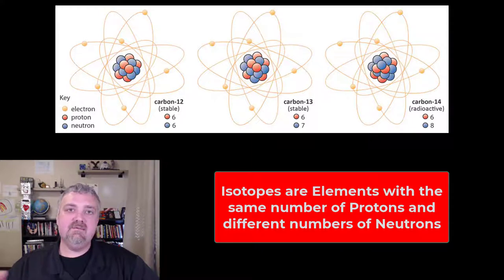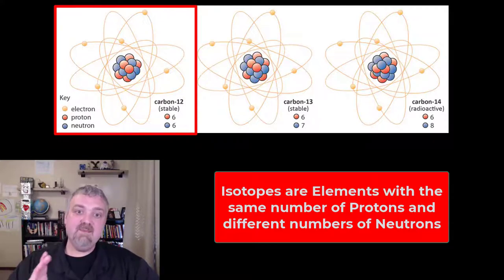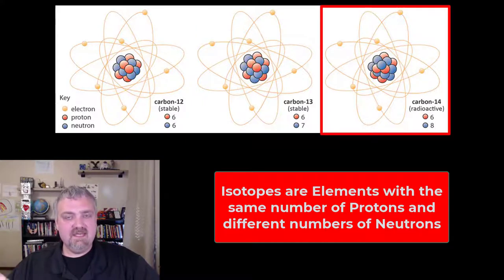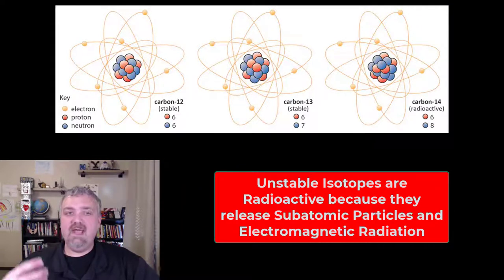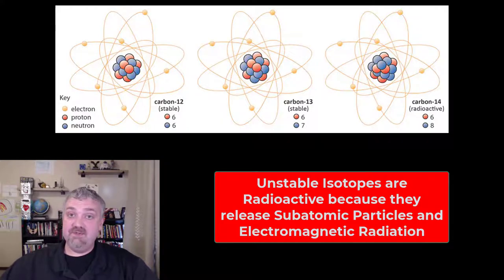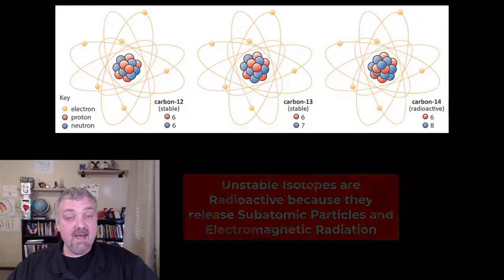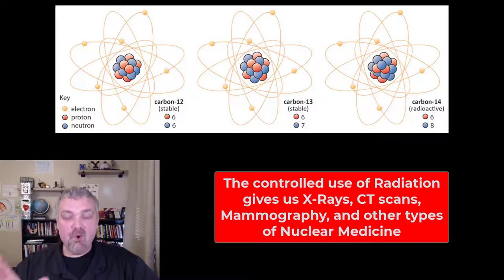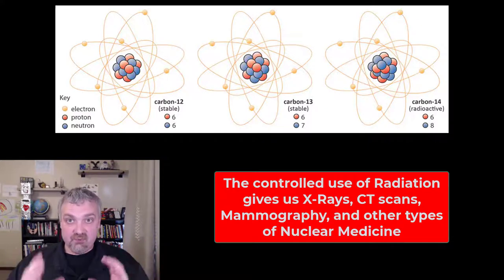Isotopes: Anatomy and Physiology